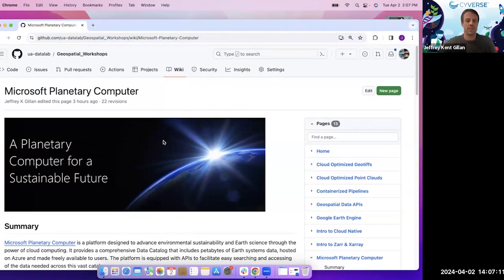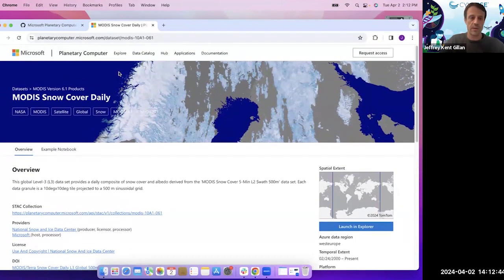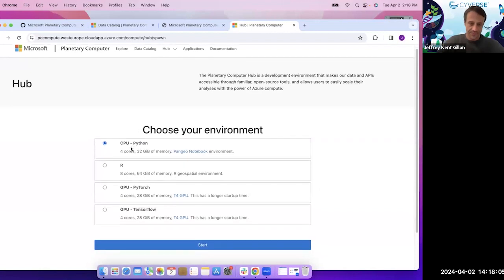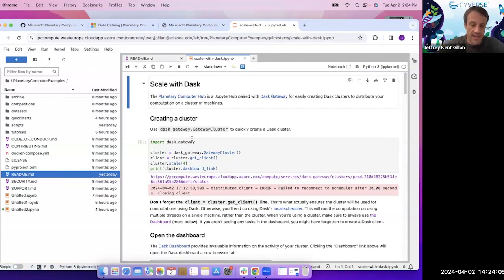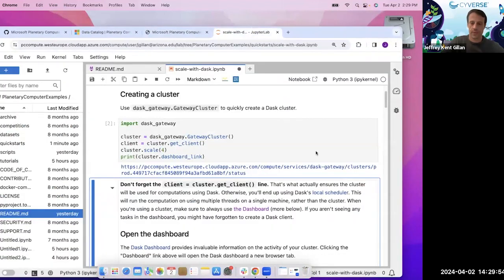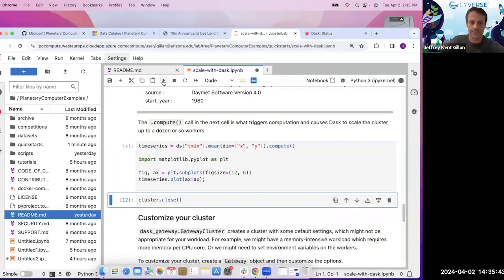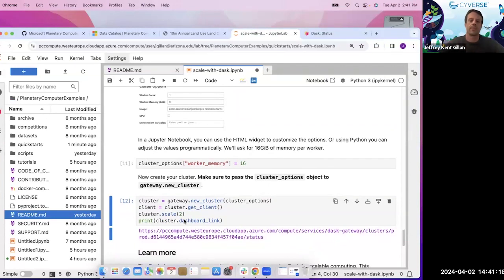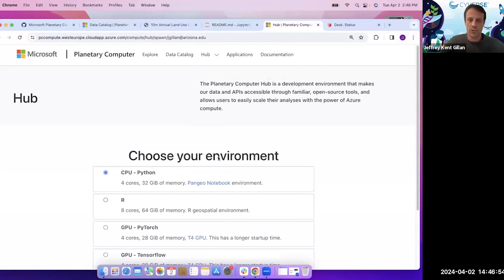[2024 Spring] NextGen Geospatial Data Science - Microsoft Planetary Computer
Microsoft Planetary Computer is a platform designed to advance environmental sustainability and Earth science through the power of cloud computing. Instructor Jeff Gillan teaches how one can access, leverage and scale the power of the Planetary Computer.